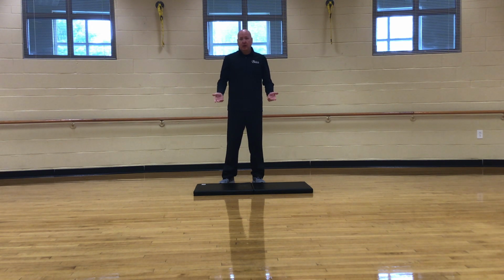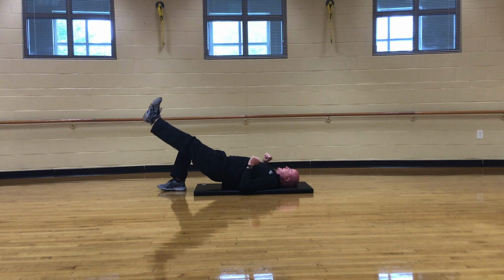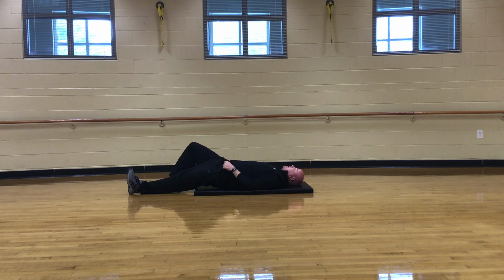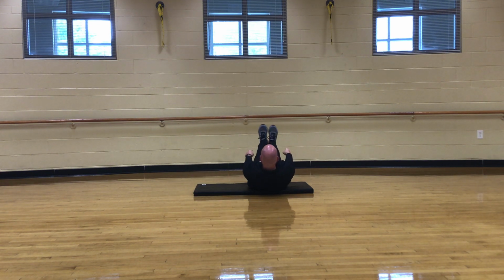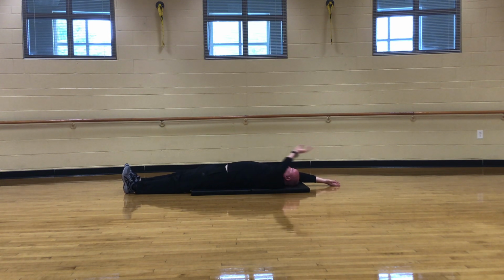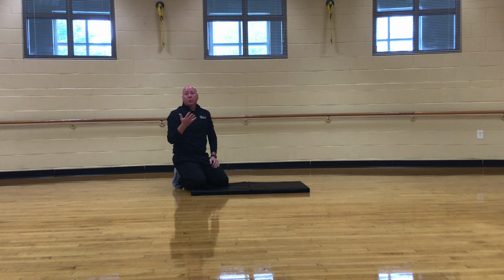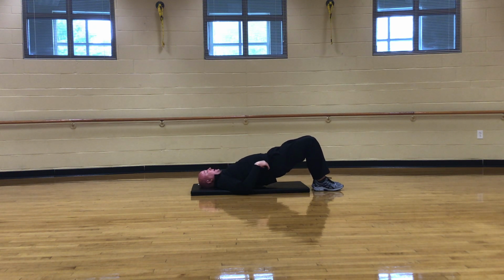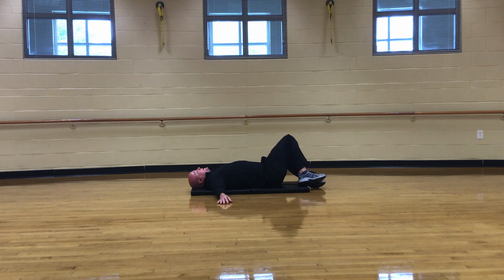Home Sweat Home: Matt - Afternoon Abs 1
This is an Afternoon Abs workout routine from our Group Fitness Class instructor Matt. It is part of our Home Sweat Home series!